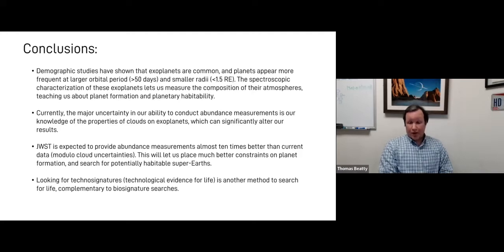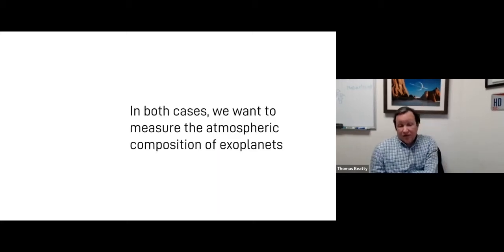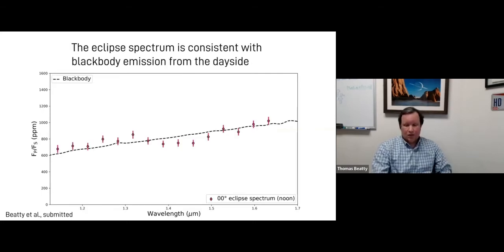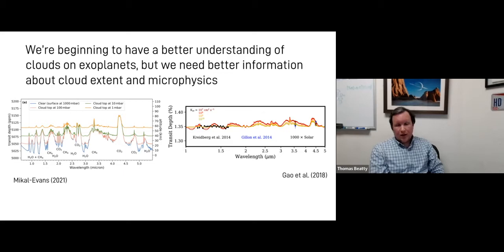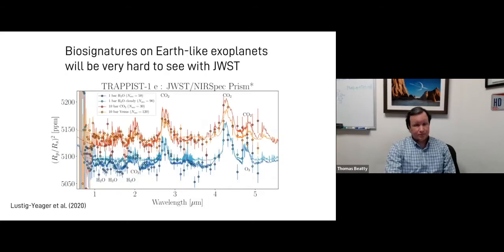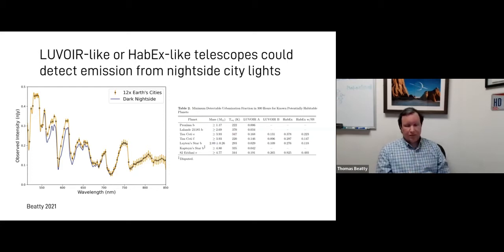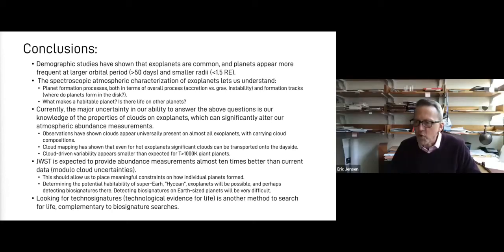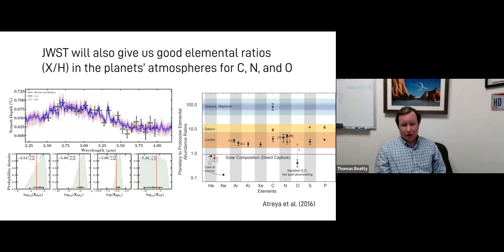The Coming Revolution in Exoplanet Atmospheres - Thomas Beatty (University of Arizona)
Origins Seminar presented on February 28, 2022.

Title:  The Roaring 20s: The Coming Revolution in Exoplanet Atmospheres

Speaker:  Thomas Beatty, University of Arizona

Abstract:
It is now clear that exoplanets are ubiquitous in the galaxy. Though our understanding of exoplanet demographics has dramatically expanded over the last quarter-century, many fundamental questions about their origins and physical properties remain. For example, we lack a complete understanding of the chemical and physical processes shaping exoplanet atmospheres, including a full description of their clouds, the abundances of specific species, and the role of disequilibrium chemistry. We also do not well understand what makes a terrestrial planet habitable, with conditions conducive to life, rather than a dead planet. The atmospheric characterization of exoplanets plays a key role in helping us answer these questions, and with successful launch of JWST and the construction of new ground-based facilities, we are poised at the start of a new era of exoplanet observations. I will discuss what atmospheric characterization observations have shown us, and what we can expect to see in the next few years, about planet formation pathways and evaluating the potential habitability of exoplanets.